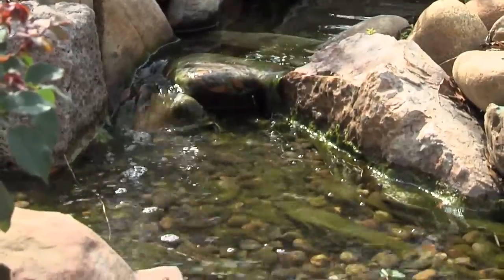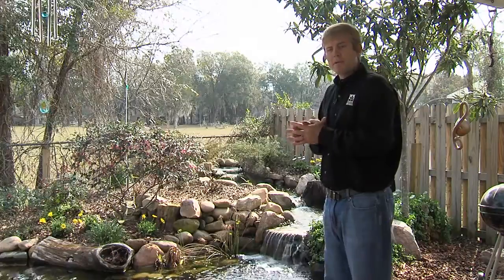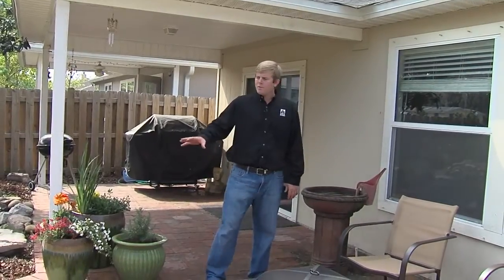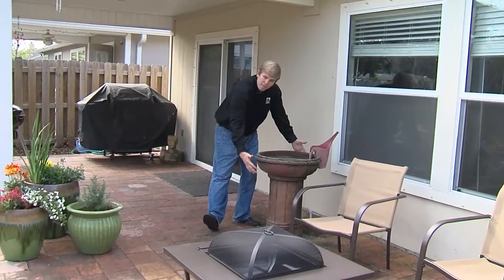watergardening 101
The basics of Water Gardening.